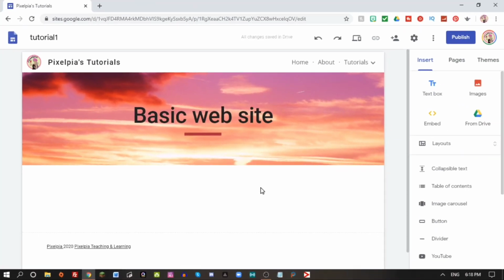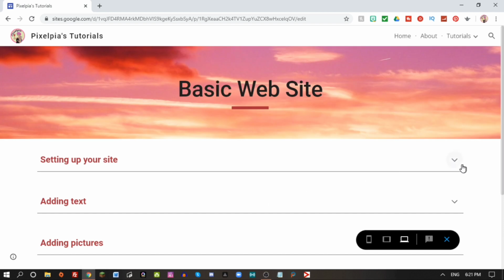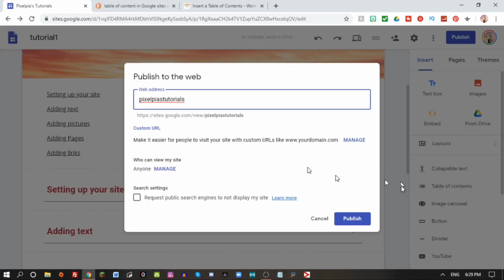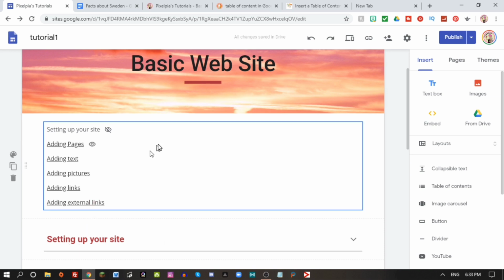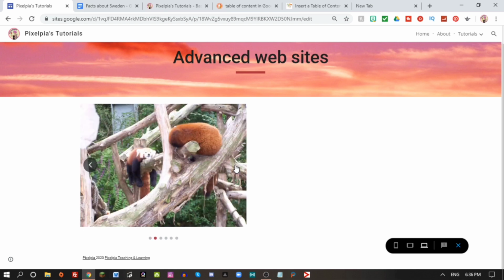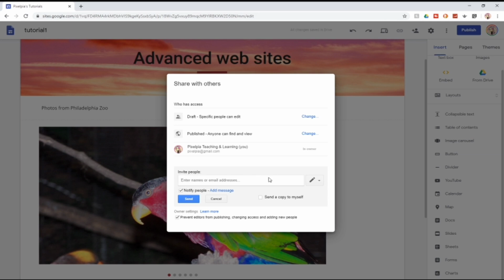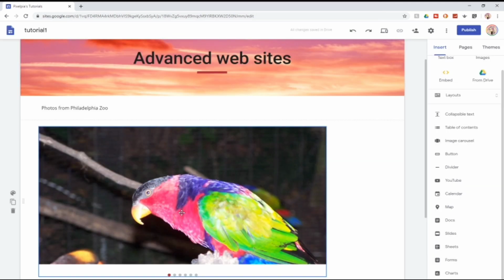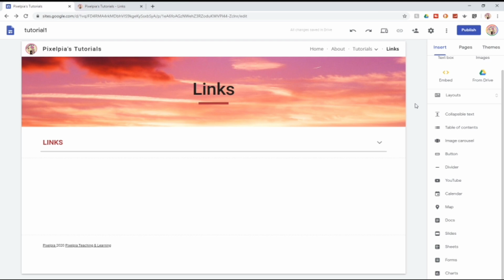Build a website with Google Sites, Improve your layout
This is my third, and final, part about how you can create a simple web site using Google Sites. We will add some collapsible text, a table of content, as well as add some co-editor.
Google Sites is in my eyes an underrated application for creating web sites, as I will show in this tutorial, and I hope you find it both useful and interesting. If you have used Google Sites please leave your comment in the box below. If you are interested in any other tutorials, please let me know.

Links are in the banner